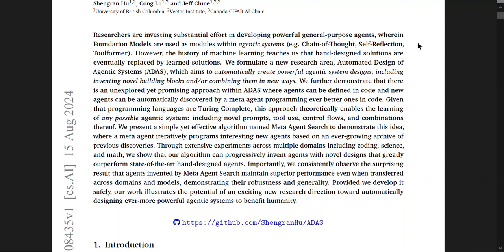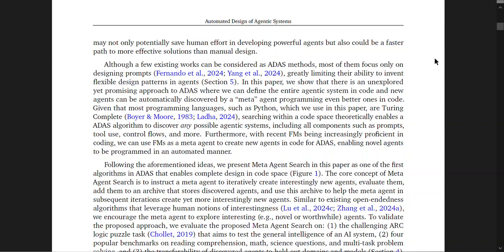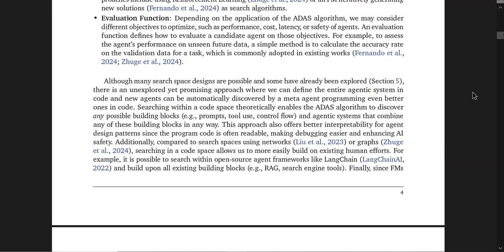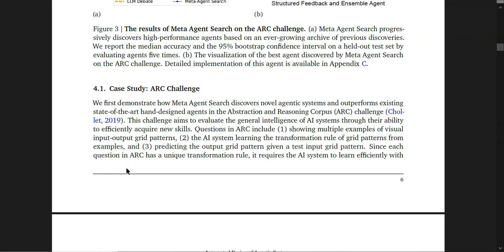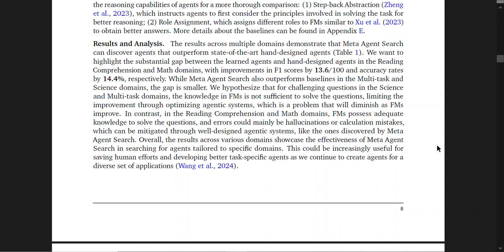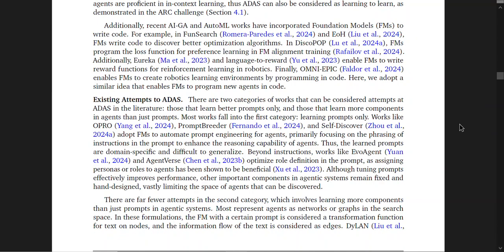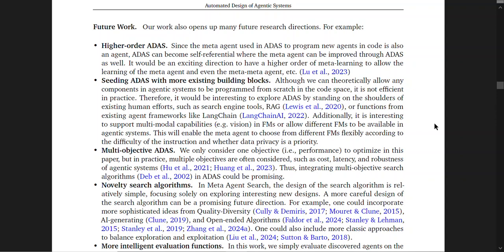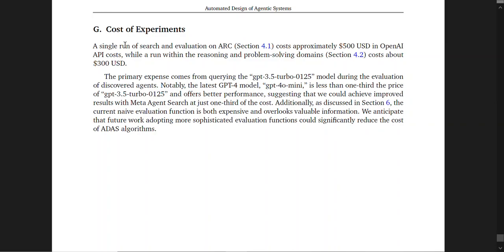Automated Design of Agentic Systems by Hu, Lu, and Clune (2024)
These authors propose a new research area: Automated Design of Agenic Systems (ADAS). Similar to the sea change in writing, AI is upending traditonal programming, and will only do so more because the bots are better at writing code than we are. Regardless, I don't have the technical expertise to really critique this study, and it blows my mind a little bit.